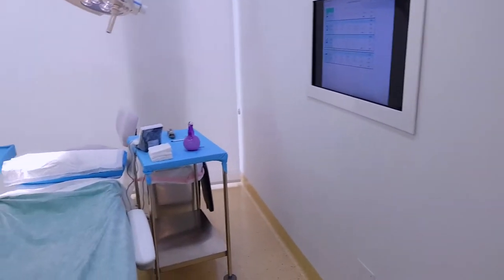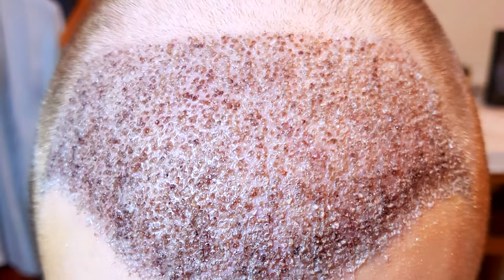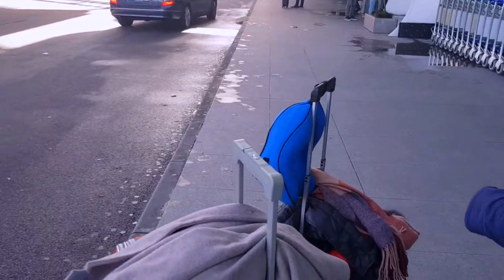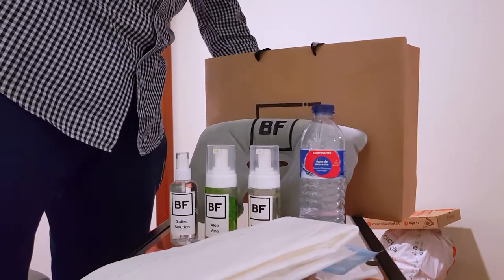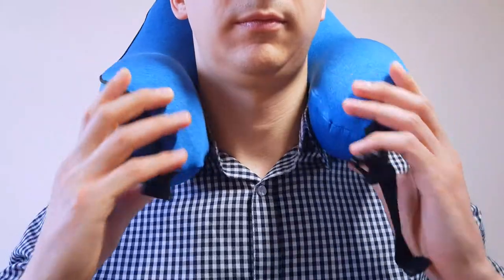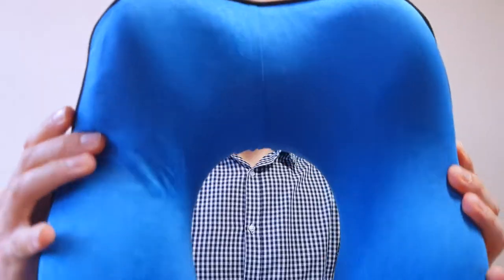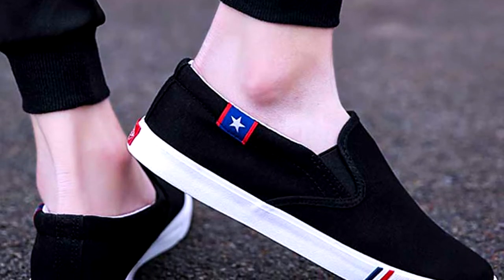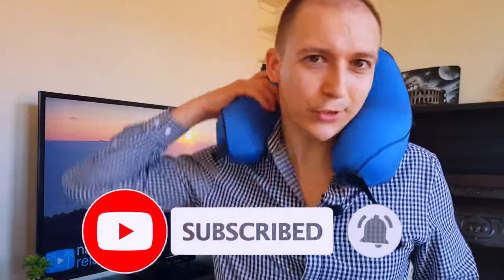WHAT TO DO before Hair Transplant? Use it or lose it...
MUST WATCH before you book everything for your scheduled Hair Transplant!
To get a great result you must start from the very first step, which is way before your surgery. It's NOW. BEFORE YOU BOOK YOUR HAIR TRANSPLANT.
I wish more people would know these tips, so they can save more money, save more grafts and get better result!

Norwood 5a, 3659 grafts, 9986 hairs. Dr. Bruno Ferreira, Portugal, 2.5€/graft

Why don't you buy me a beer If I ever helped you?! 🍺 Cheers!

Keep in mind that I'm not a medical professional, thus any information given by me is my own observation and should not be treated as a professional advice.

If you are also supporting the message about no BS in Hair Transplant & Hair Loss industry, help me to spread the word by subscribing to this channel, engaging in the comments down below, so we can reach more people & save more hair!

I am sharing my personal experience of my hair transplant and tips & tricks in order for you to go through your journey smoother! I am posting frequent updates starting from immediately after procedure, so you know what are you signing on!

Shopping List for Hair Loss
Nizoral Shampoo
Minoxidil Foam
Argan Oil Leave in conditioner
Aloe Vera Gel (99.75% Pure, Organic, Cold Press)
Dr. Pen M8 Microneedling Device
Best Derma Roller 1.5 mm

Music
▶️ Ikson - Soda

► All credits for this incredible track goes to Ikson